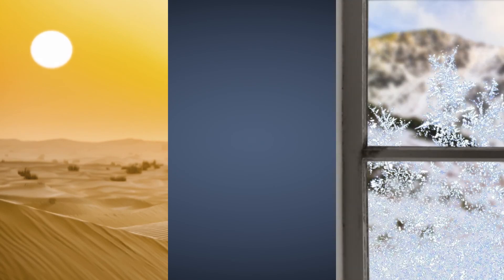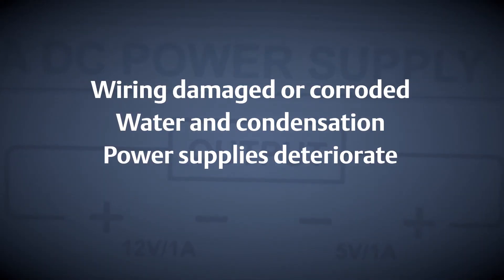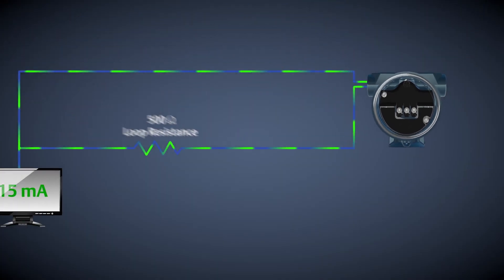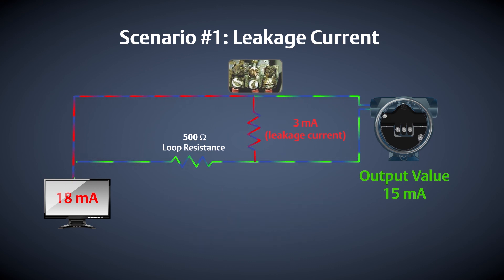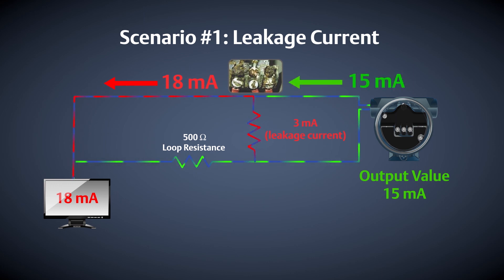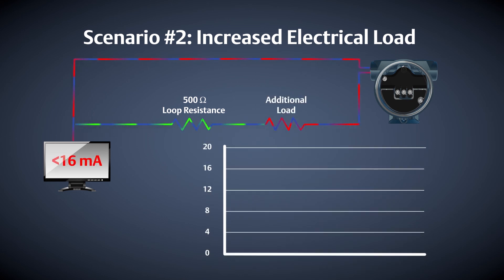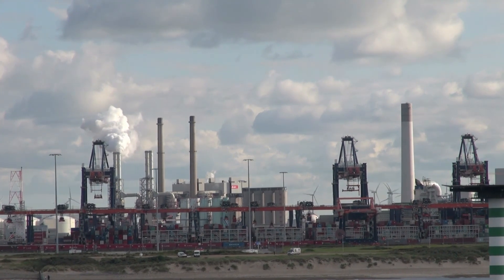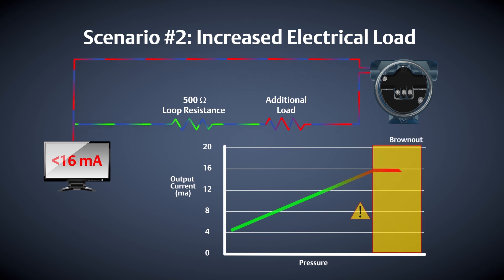Loop Integrity Diagnostic - Rosemount 3051S Pressure Transmitter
This video shows the capability of the Loop Integrity Diagnostic on the Rosemount 3051S Pressure Transmitter. The Loop Integrity Diagnostic continuously monitors the electrical loop to detect changes that compromise the integrity of the transmitted 4-20 mA output signal.